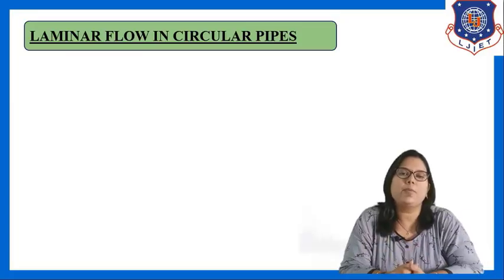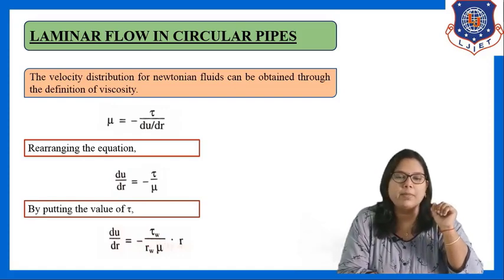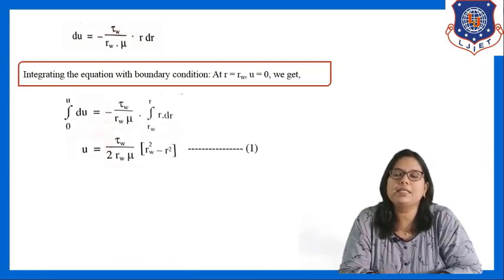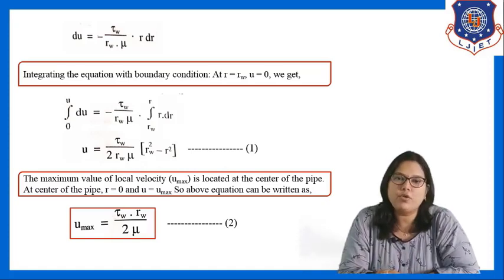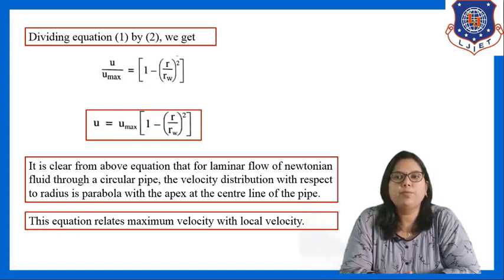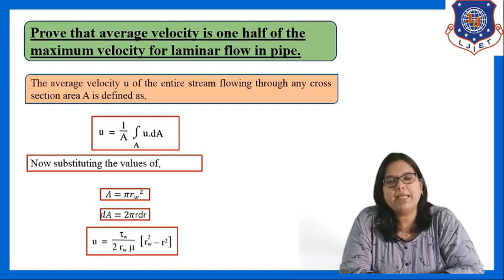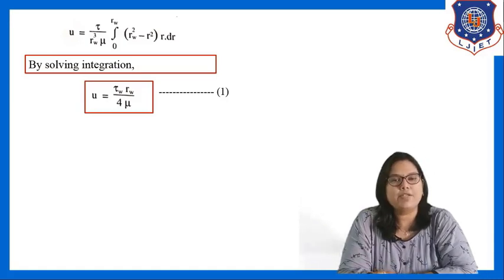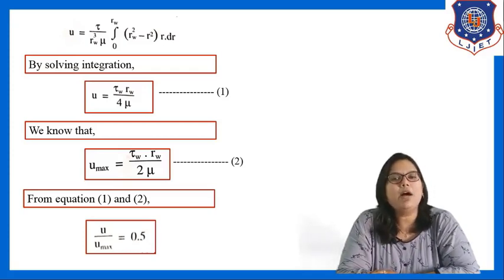Lec-15 | Laminar Flow in Circular Pipe | Fluid Mechanics